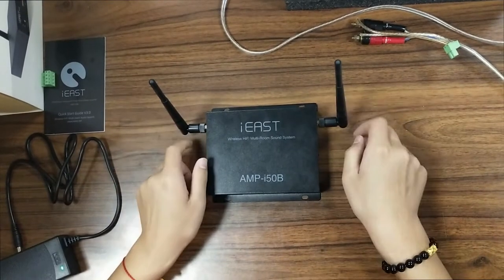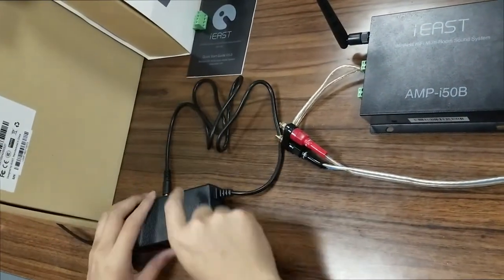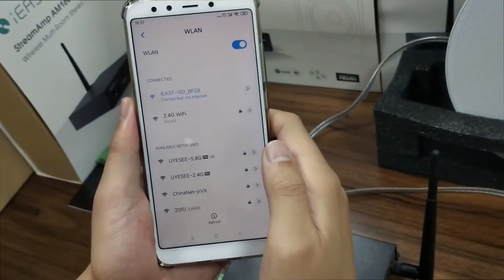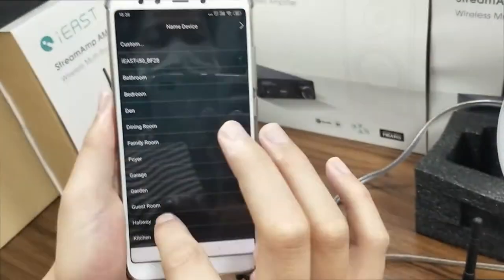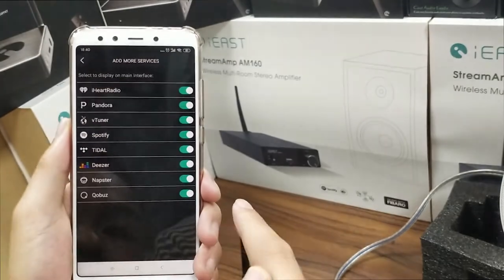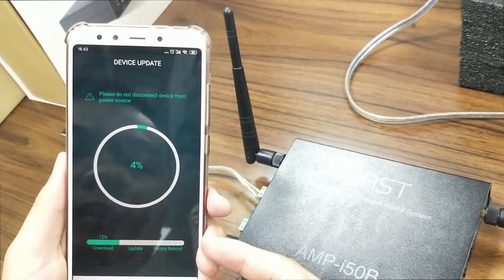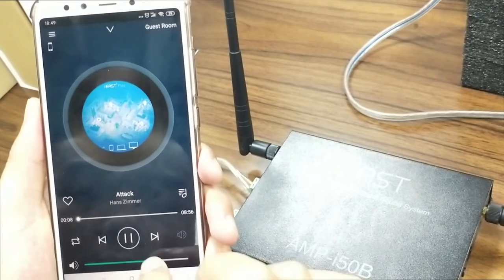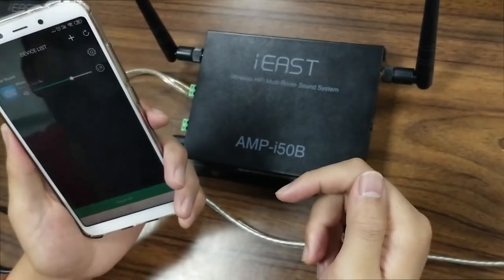iEAST StreamAmp AMP-i50B Wi-Fi Connection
This video is a tutorial that will instruct you how to connect the StreamAmp i50B amplifier with your WiFi network. It is very detailed. If you don’t know how to connect your device with your WiFi network, this video will really help you ! Any more questions please feel free and welcome to follow our channel for further updates !